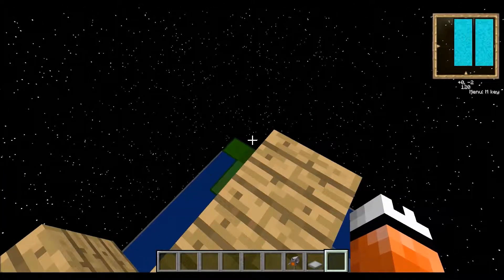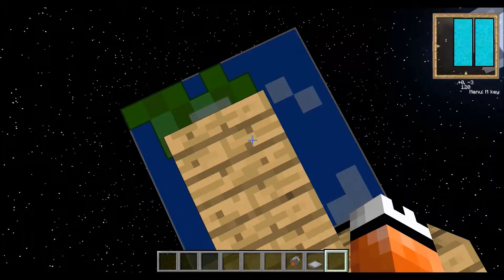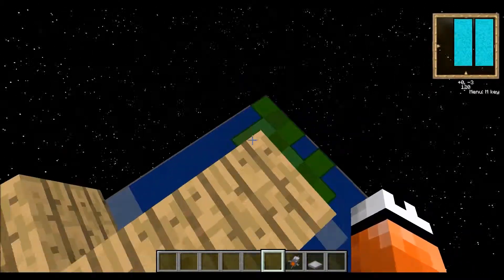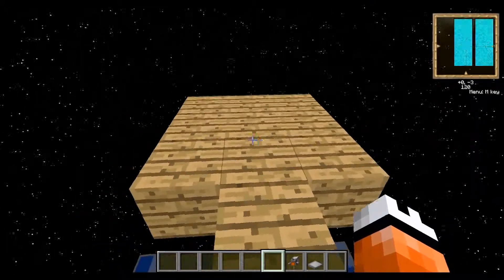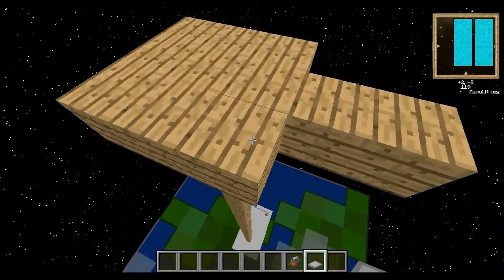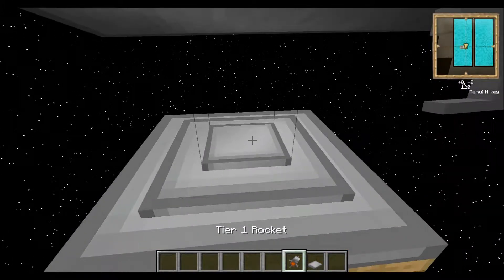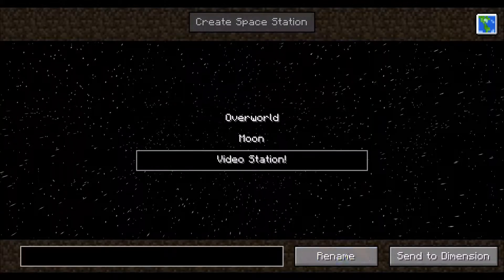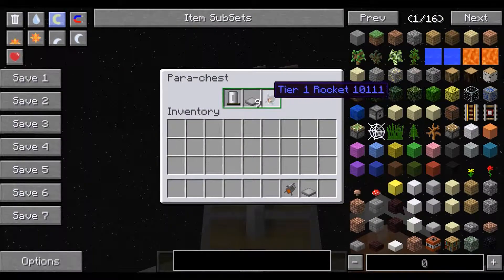[Voltz] Hints, Tips & Tricks #1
Here is a short video on how to launch a fuel-less rocket from space. You are required to have:
1x Tier 1 Rocket
9x Rocket Launch Pads

As the video explains you need to be at a height of 120 aboard a spacestation for the trick to work, this is where you set up the launch pad.